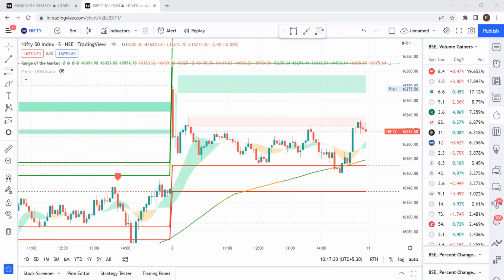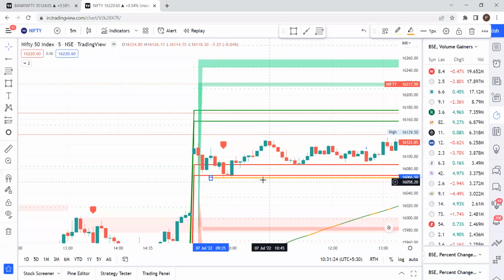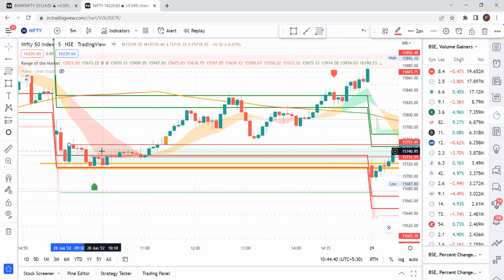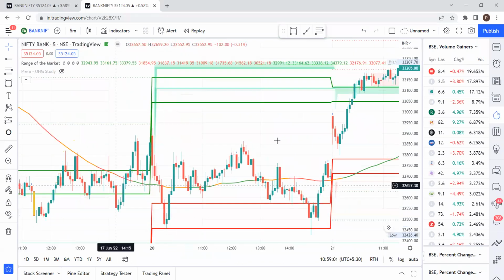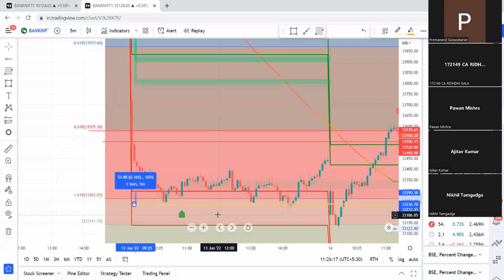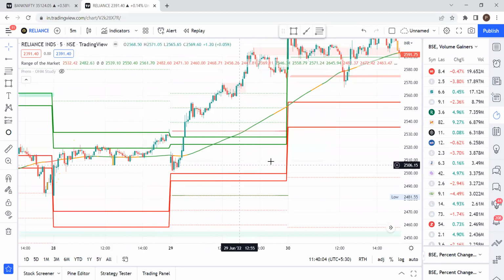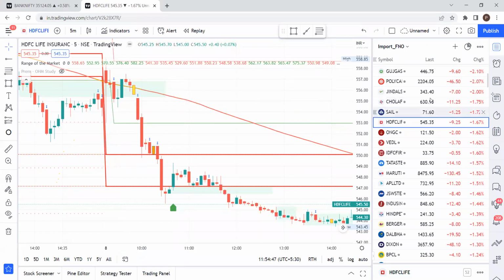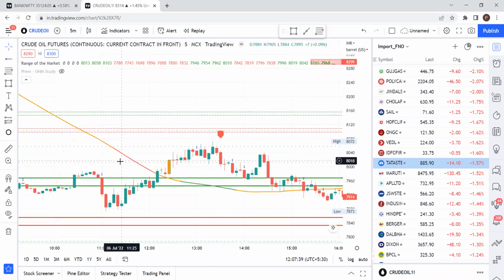RoM Workshop 10072022